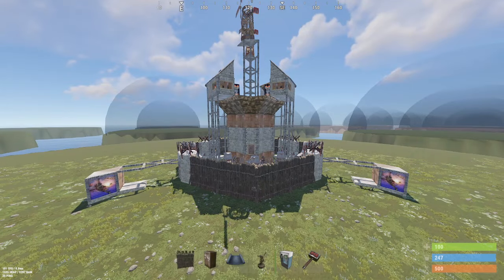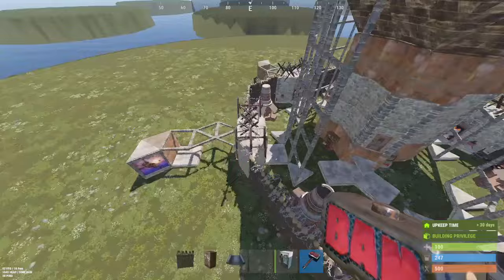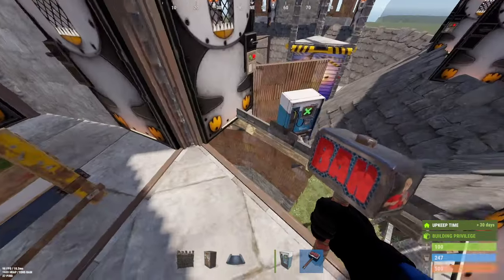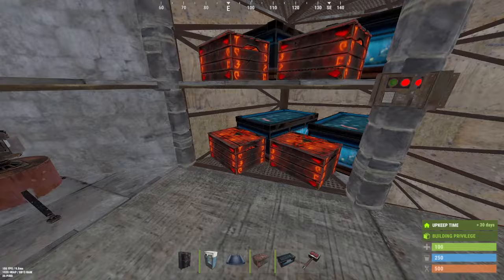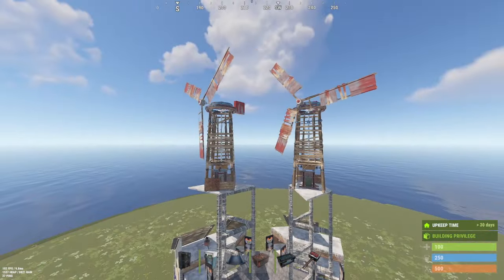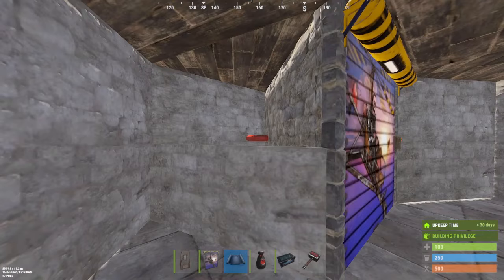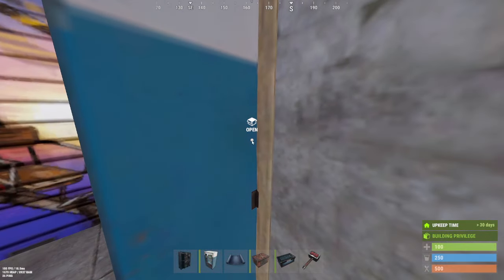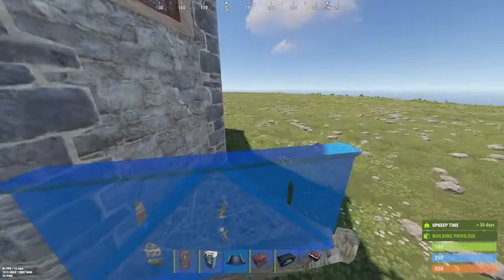"The Druid" NEW META WIDEGAPS Solo/Trio Base 2x1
The Druid builds off of a 2x1 and expands into a beefy main base. It uses new meta widegaps that can be built piece by piece over the course of a wipe with each containing a separated bedroom.

Shoutout to Glights for the new widepeek design
This solo duo trio base design in rust is very good. This rust base design in 2024 is a 2x1 expansion in rust. It has plenty of storage and bedrooms but not does bunker base design. Rust game.

TIMESTAMPS
0:00 Intro
1:09 Cost & Upkeep
1:13 Tour
3:16 Starter
5:21 2nd Floor
7:43 3rd Floor
9:30 4th Floor
11:25 Roof
11:52 Final Upgrades
15:25 Roof Continued
17:15 External TCs
19:52 Widegaps & Bedrooms
21:42 Compound